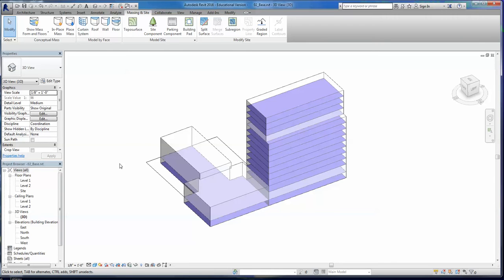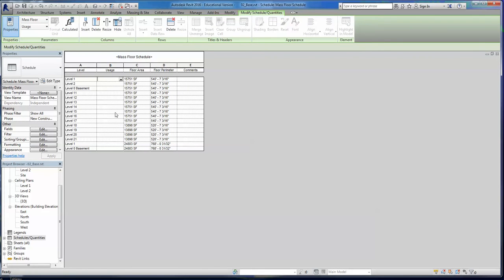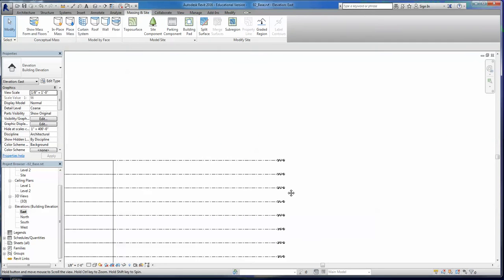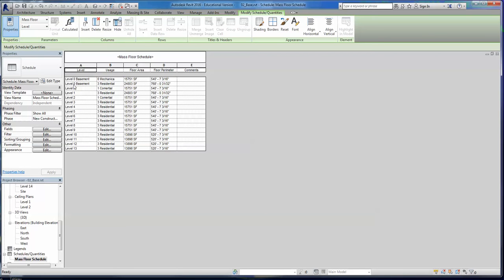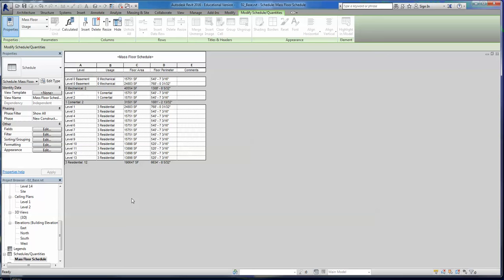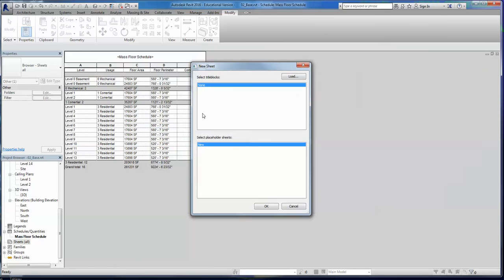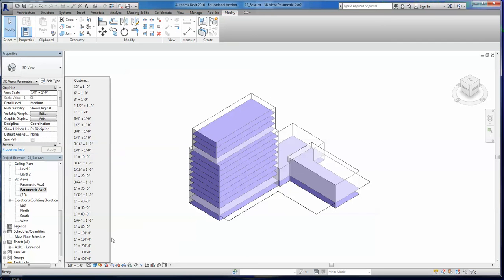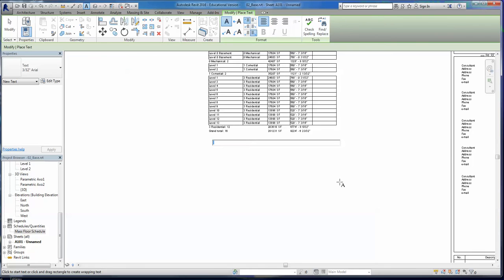FALL2430 / Class 04 PARAMETERS AND FAR 03 (09 17 2015)